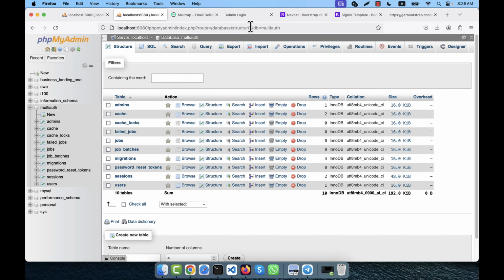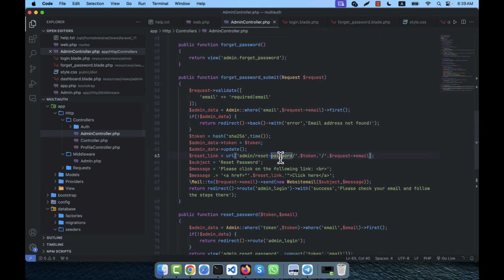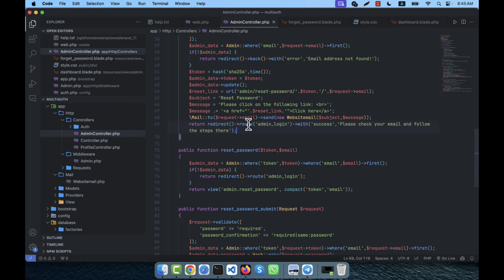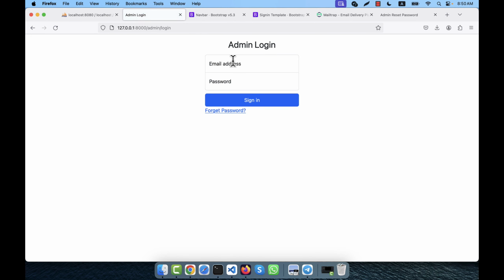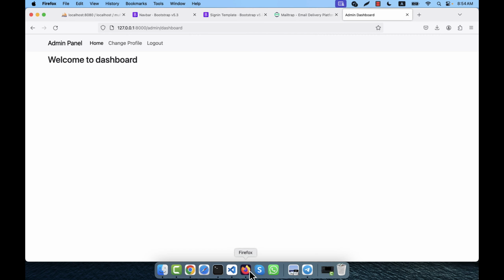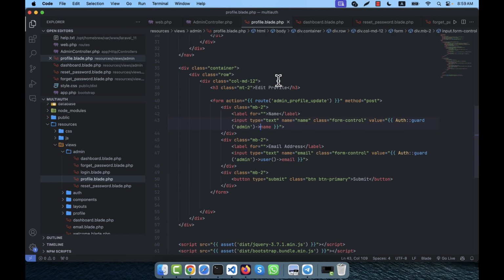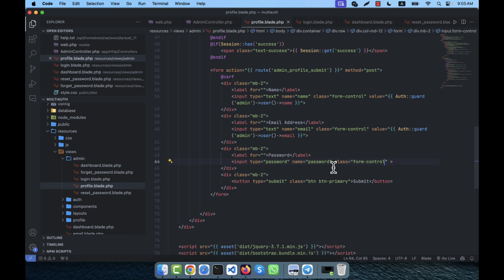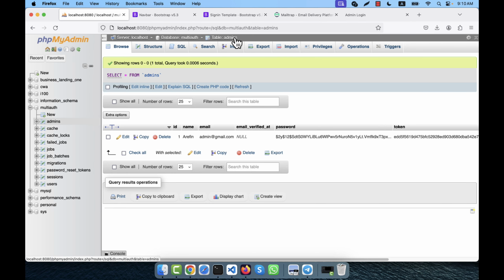Laravel 11 - Multi Authentication with Breeze & Multi Guard [Part 3]